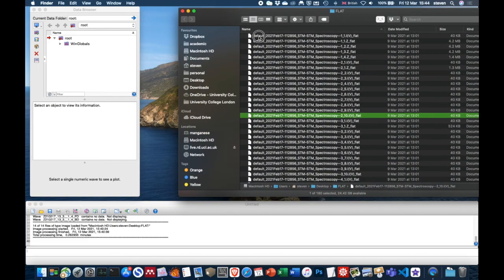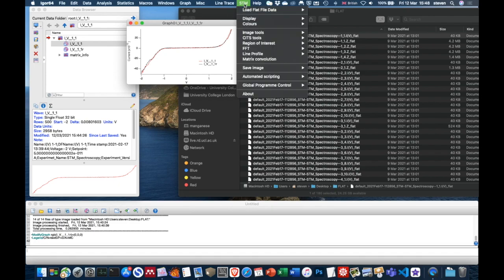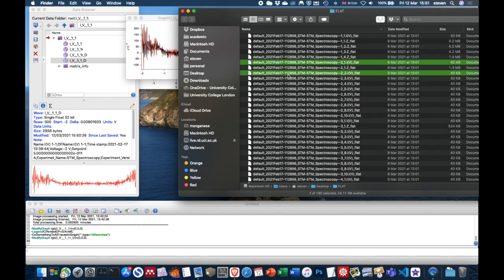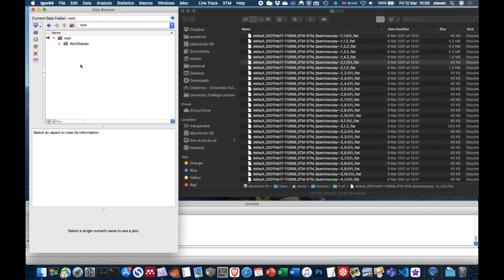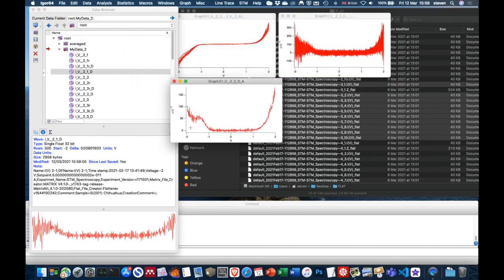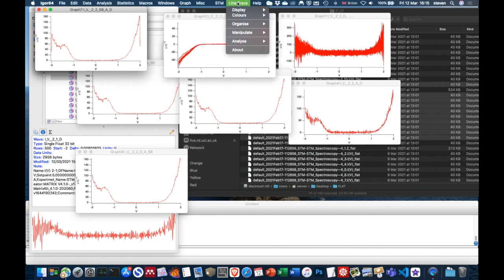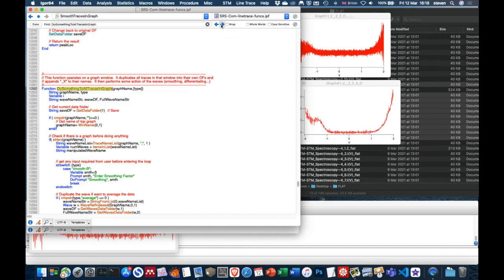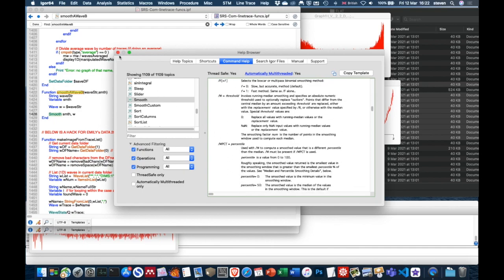LTSTM 08 STS analysis 1 HD 720p